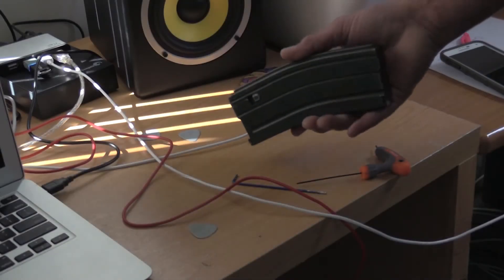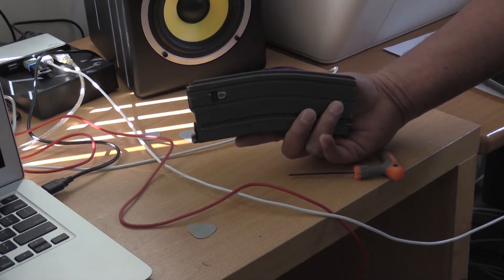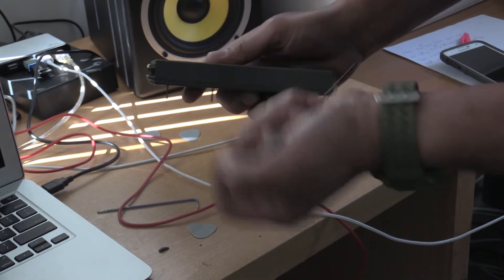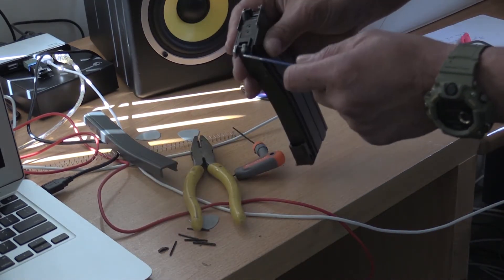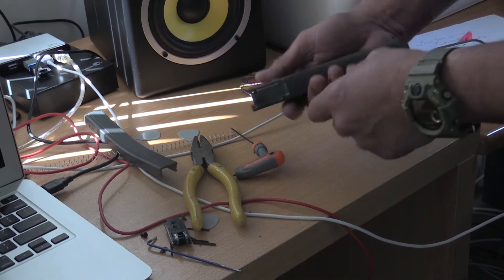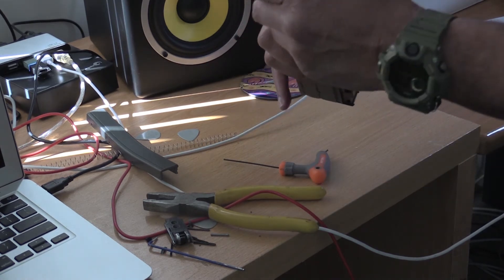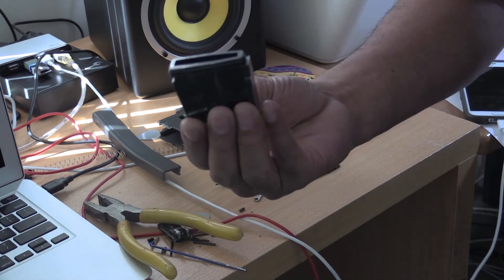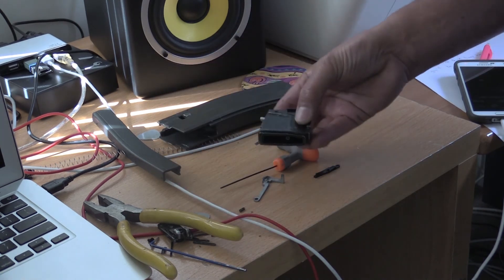WA M4 GBB mag break down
ok so i was a little rough with this most important you pull the inner out carefully (not like shown in this video) because of the small spring other than that its this simple.